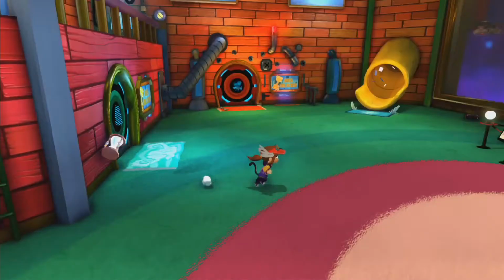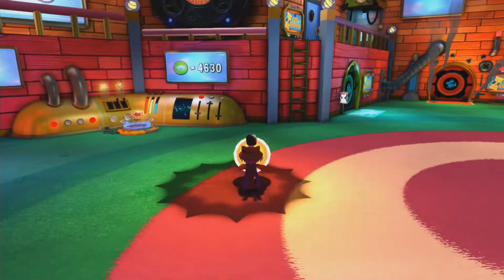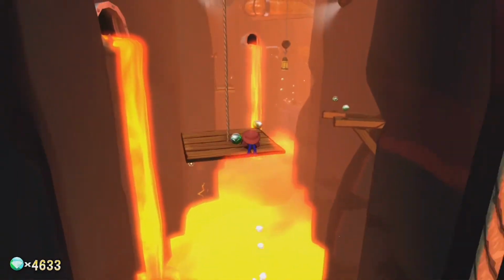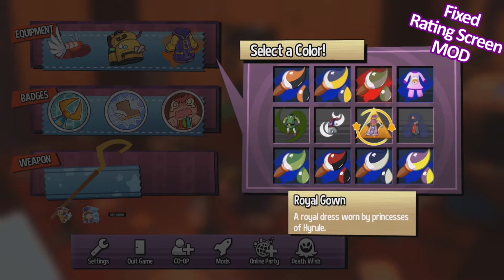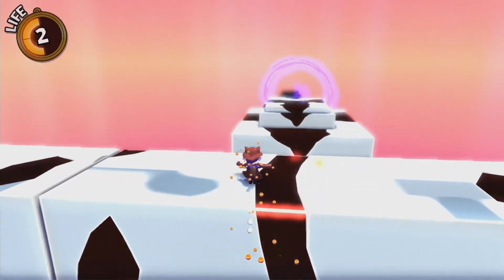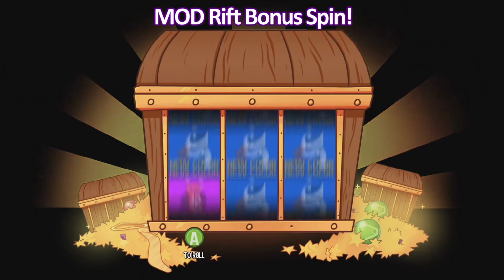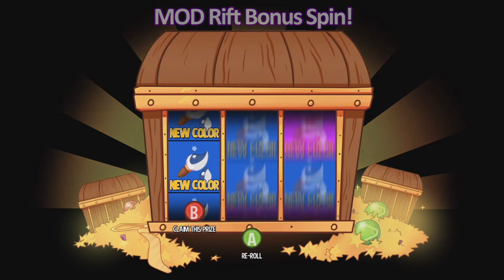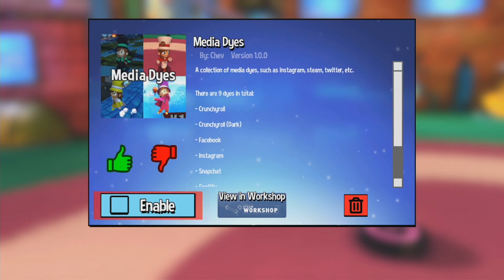Hat's Off To You - Challenge Road #15 (11/02~02/03/2020) LOW-POLY GEOTHERMAL OBSTACLES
We get a Steam-themed dye, after Steam bugs when playing as Niko, who is from OneShot which involves glitches in some regard, which is Low-Poly like one of the levels, like how Geothermal reminds me of OneShot's Refuge, all of which is one big Obstacle to overcome! Nothing but connections down this road!
QUALITY-OF-LIFE MODS (Upgrades, Improvements, Functional, etc.):
- Fixes the equipped Hat Flair and Costume on the MOD Rating Screen for Hat Kid and Bow Kid only.
/!\ MOD Characters may do the reverse and break instead!

- Hat Kid "clone"
/!\ NOT Compatible with Dye
/!\ Hats aren't visually worn, but can still be used

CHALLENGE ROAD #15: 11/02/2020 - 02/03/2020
00:00 Hat's Off To You Intro
00:32 Highlights & Credits
05:50 Geothermal
- 1 MOD Time Piece/ MOD Rift Token
13:27 Obstacle Course {DLC 1 & 2} (Blue Time Rift)
- 1 MOD Time Piece/ MOD Rift Token
21:02 Low-Poly Heaven (Blue Time Rift)
- 1 MOD Time Piece/ MOD Rift Token